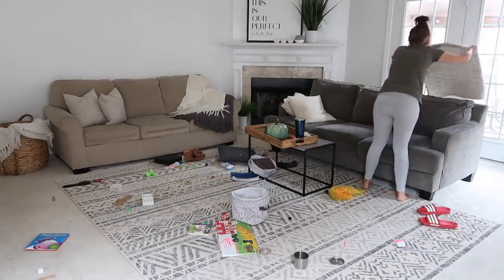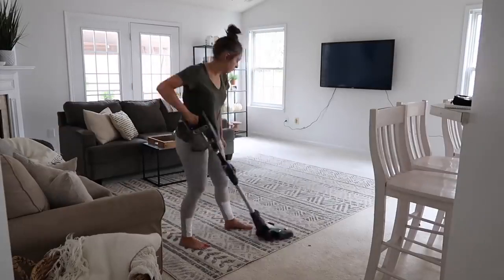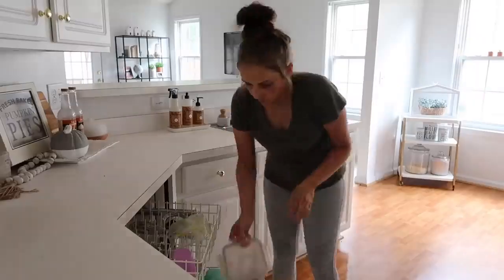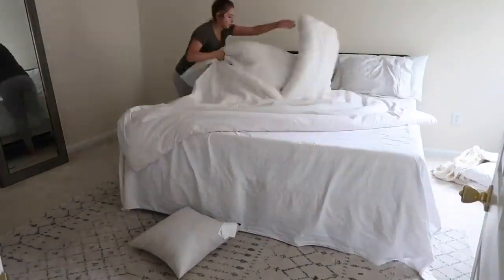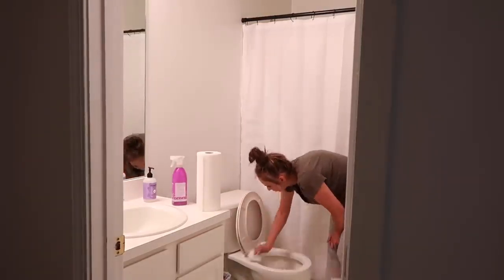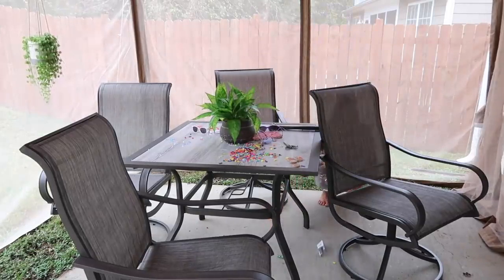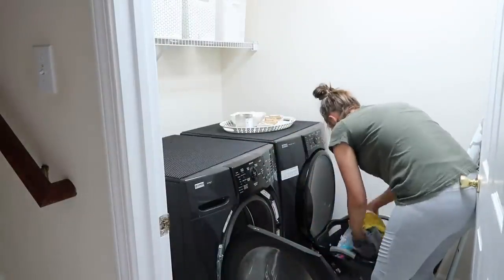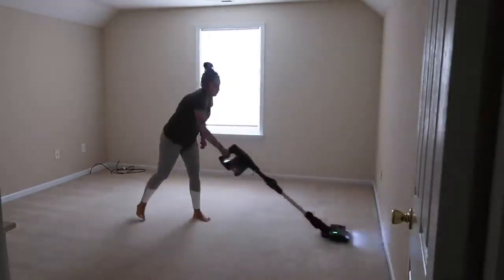Clean For Guests | Cleaning Motivation | Speed Clean!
Shop This Vlog:

My Slippers

Livingroom Room Rug

SNeK